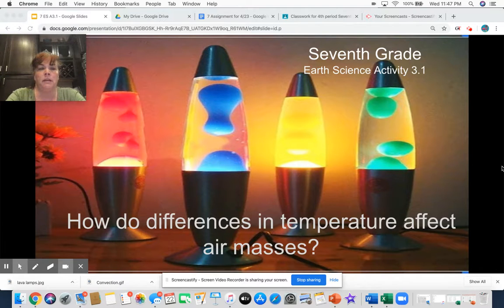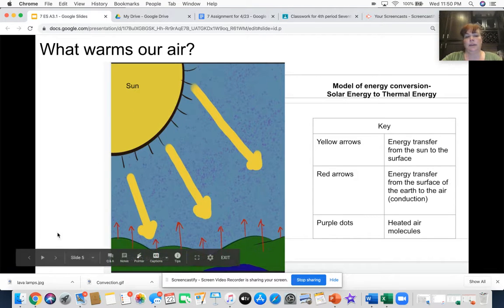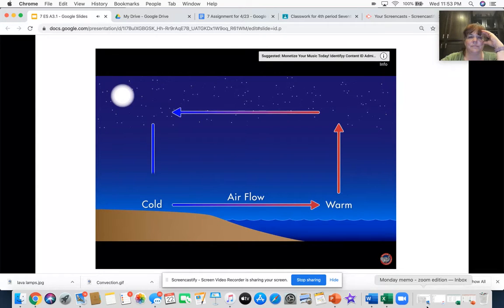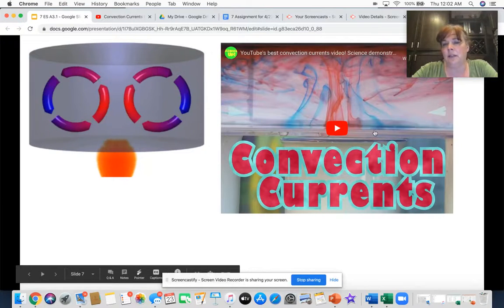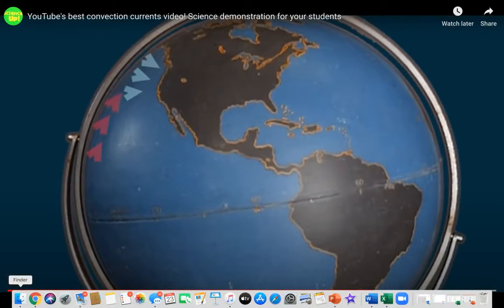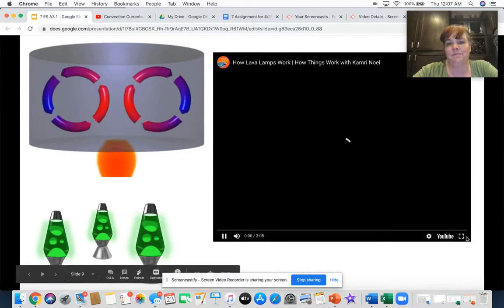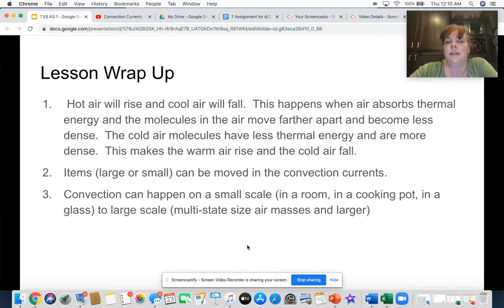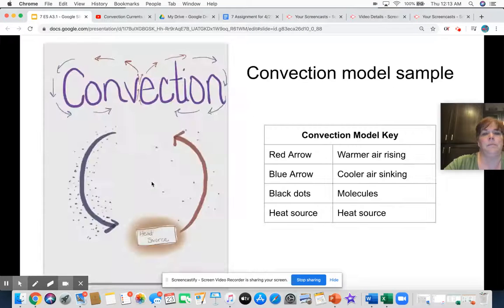7 A3 1 4 22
Middle school lesson on convection

Video Credits to:STEM Experiment: Gas Convection American Scientific, LLCHOW THINGS WORK WITH KAMRI NOEL | NAT GEO KIDS  S1 • E3YouTube's best convection currents video! Science demonstration for your students  Science Up with the Singing Zoologist